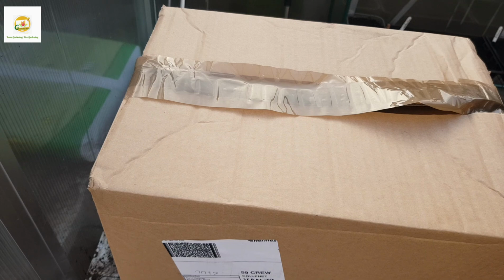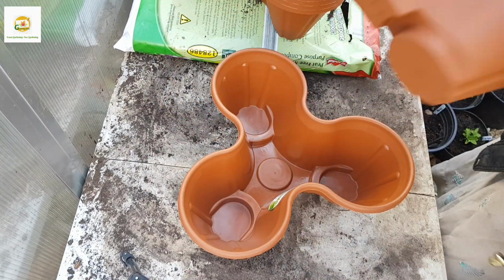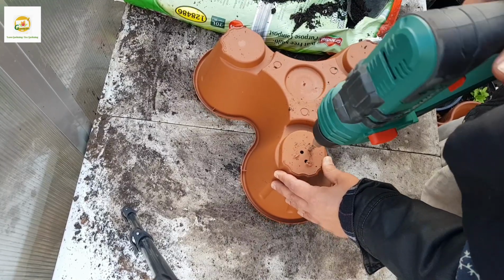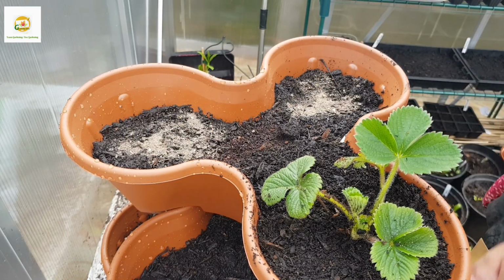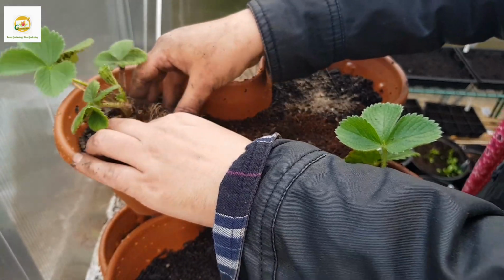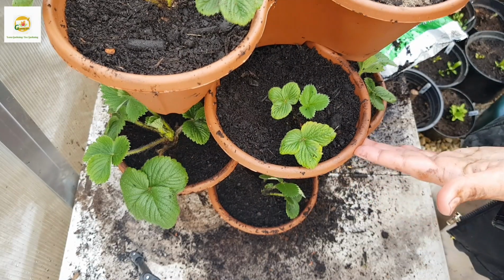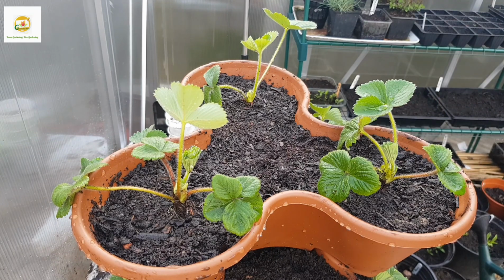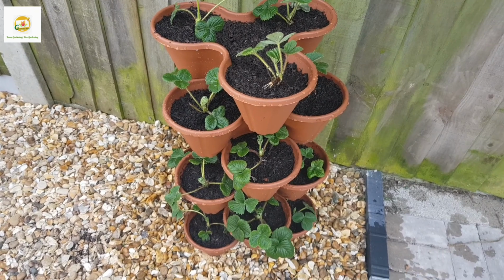How to setup a strawberry tower~Basics of potting up strawberry plants~vertical gardening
In this video, I am setting up a strawberry tower out of stackable pots which I ordered online.
Here is the link to buy stacking plant pots (black)

I started these strawberry plants by planting runners out of my other strawberry plant.

I garden in zone 8b(UK) and I post my gardening vlogs regularly.

My channel is all about my gardening journey. I own a middle sized garden and I love growing Vegetables, fruit and flowering plants. I do container gardening as well.

Support us:

Let's shop on amazon via the links below and Gardening wise will get a little commission at no extra cost to you. Please support Gardening Wise so we can provide you with even better gardening experience.

Follow the link to shop anything for your home and garden you like.